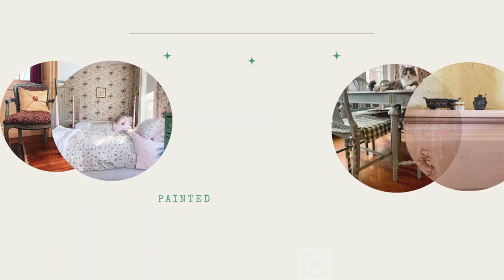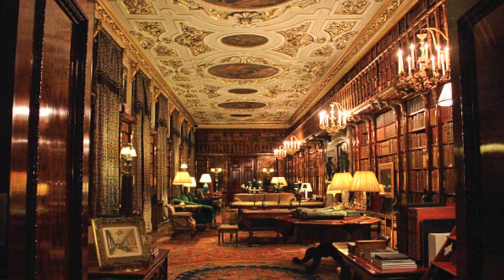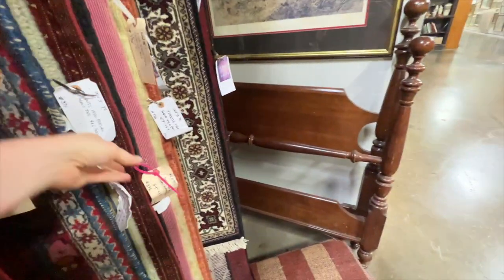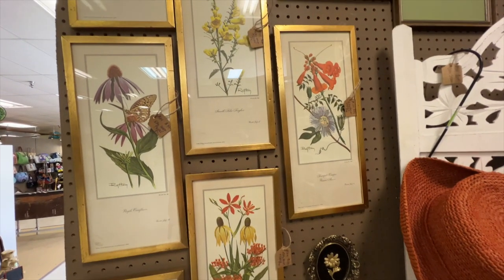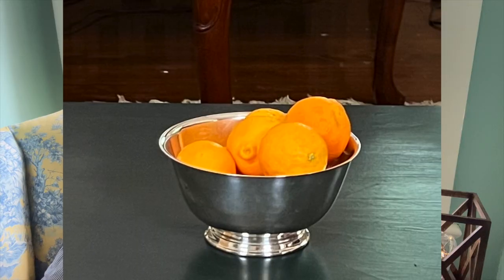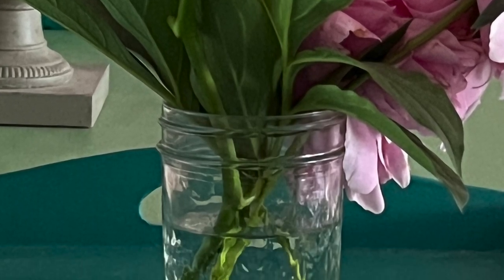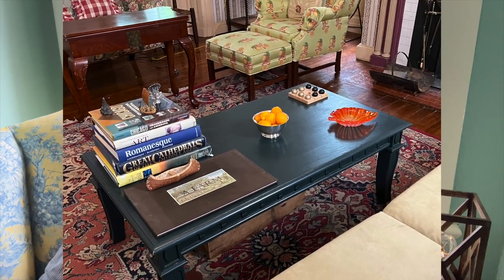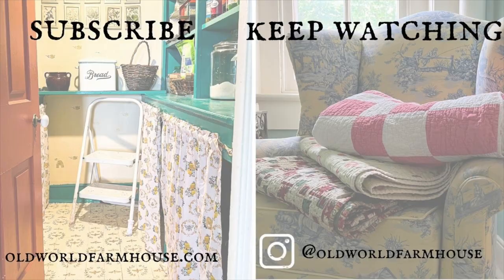THRIFTING | English Country Style| 12 Easily THRIFTED Items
Looking to add a bit of English country style to your home on a budget? Check out this video for 12 easily thrifted items that will help you achieve the look. From china plates to vintage books and textiles, these pieces are sure to give your space the cozy feel you're after. Grab a cup of tea, sit back, and see how easy it is to get the look yourself! Stick around til the end for some fabulous English Country Instagram accounts to follow!

Bringing It Home England: The Ultimate Guide to Creating the Feeling of England in Your Home

Photo Credits
Chatsworth

Pallant
By Harris &amp; Ewing, photographer. N STREET, KITCHEN. [Between 1905 and 1945] Photograph. Retrieved from the Library of Congress, Public Domain,

Chinese floral
By Anonymous (Chinese artist) - This file was donated to Wikimedia Commons as part of a project by the Metropolitan Museum of Art. See the Image and Data Resources Open Access Policy, CC0,

Books
Photo by Chris Lawton on Unsplash